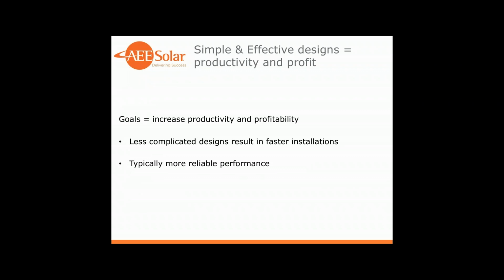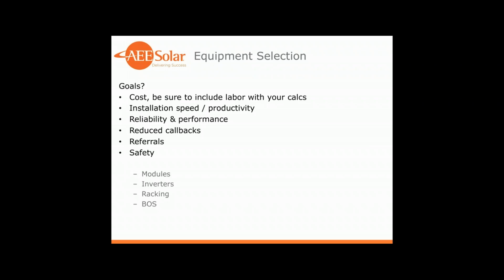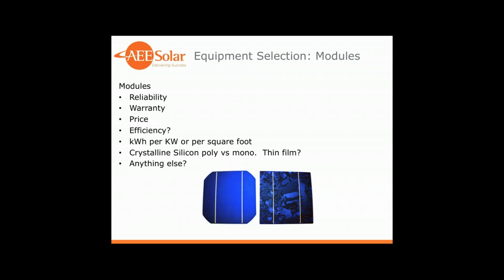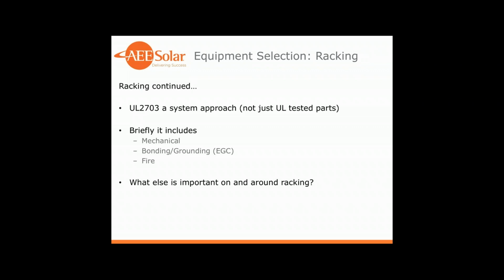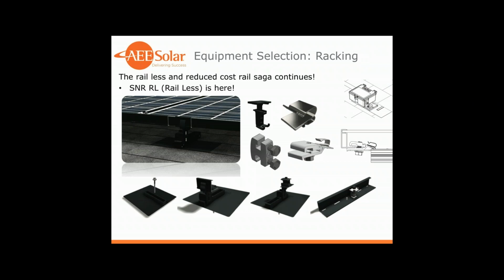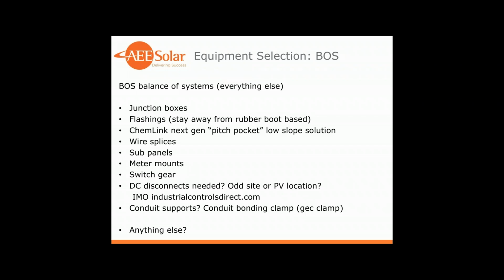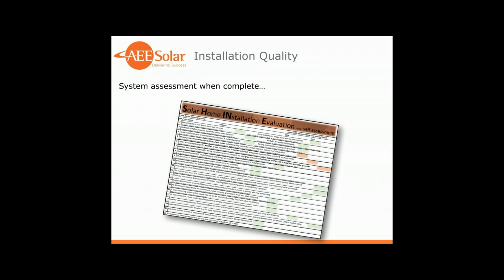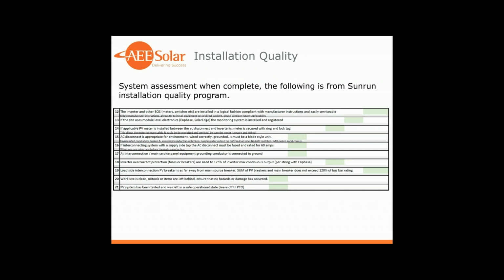2018 07 27 09 04 Installation Best Practices